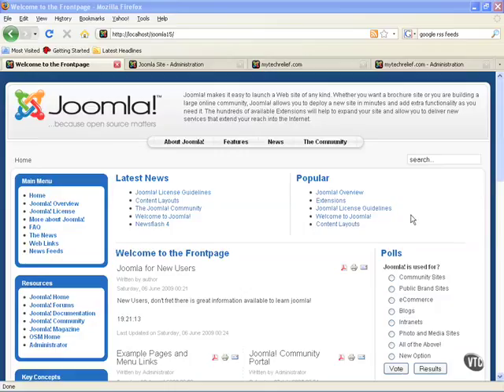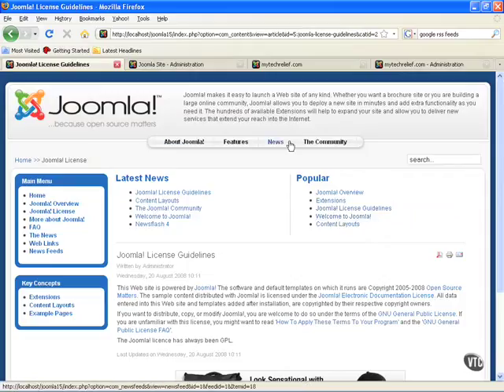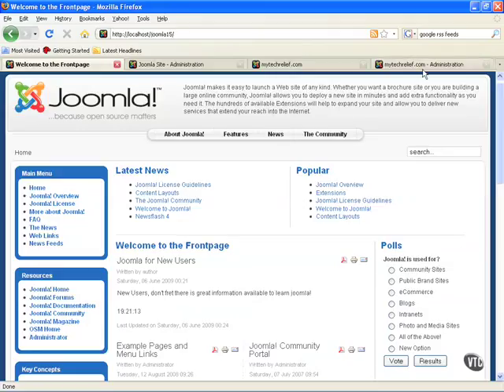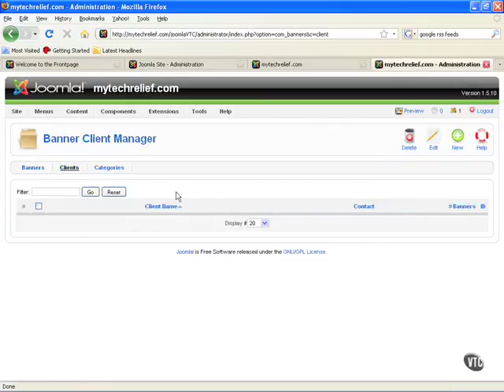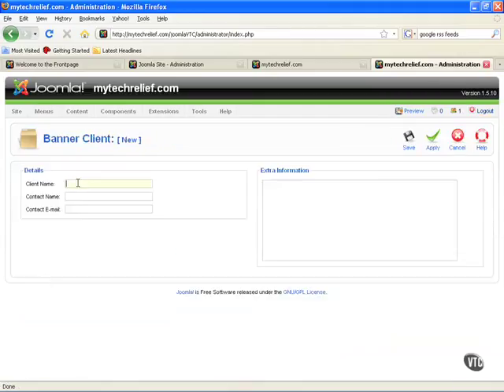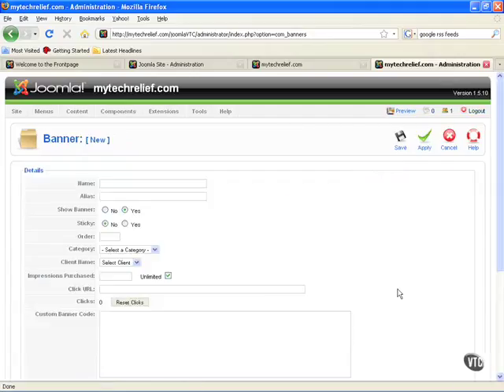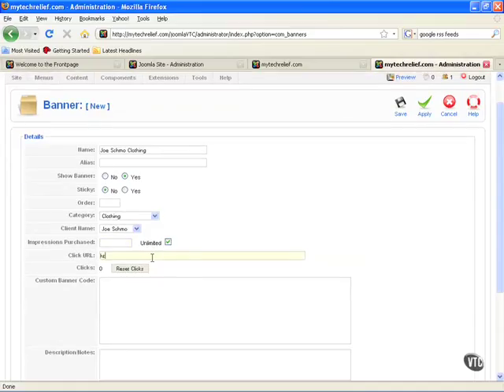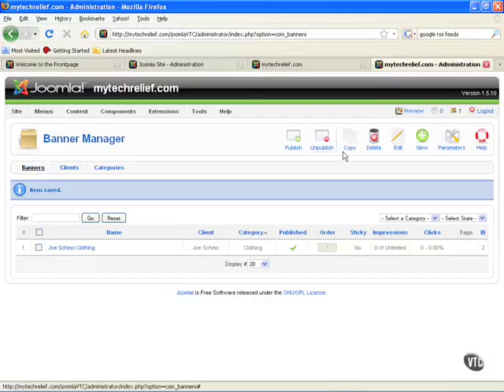11 07 Banners pt 1